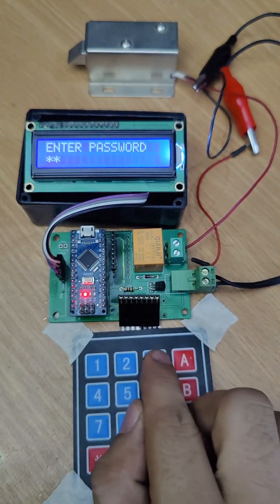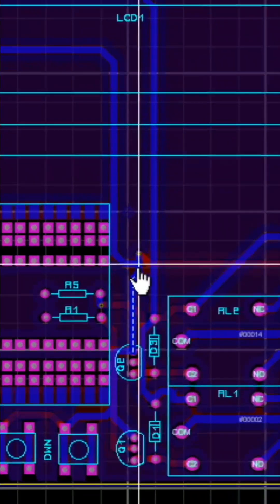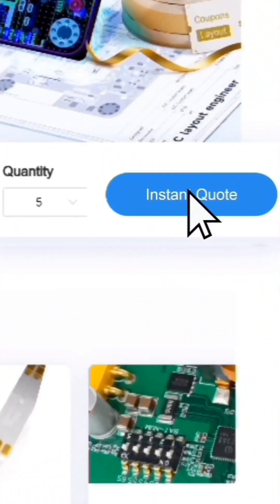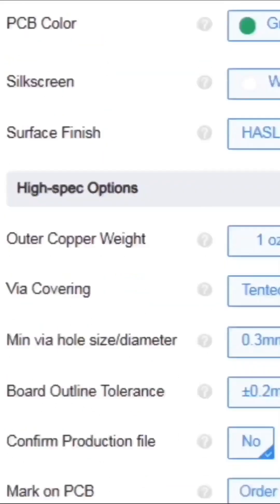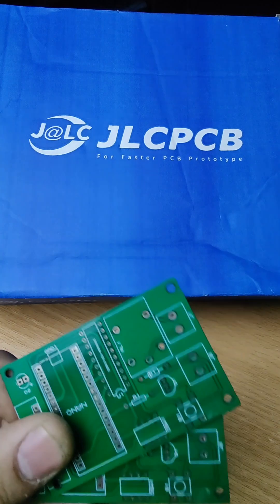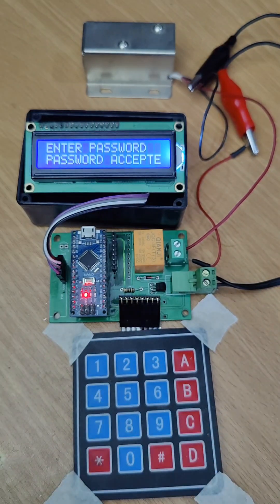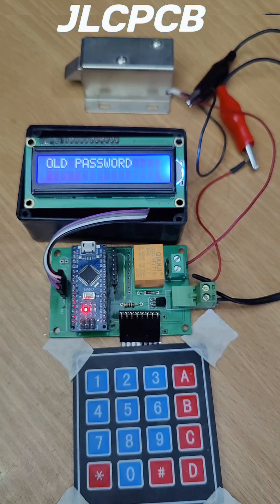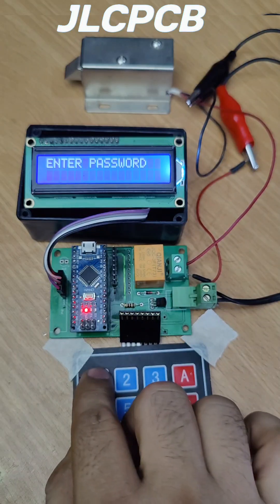Arduino Password Door Lock